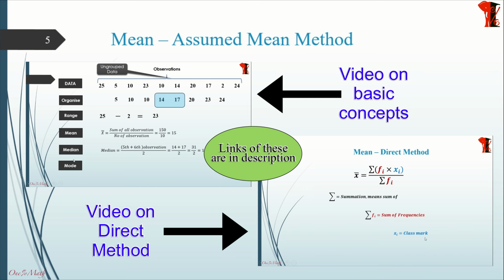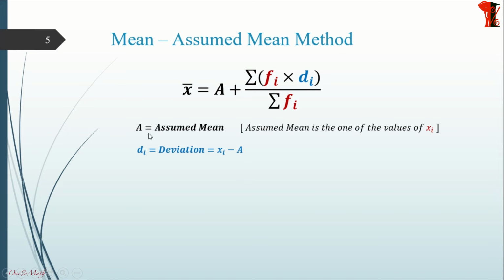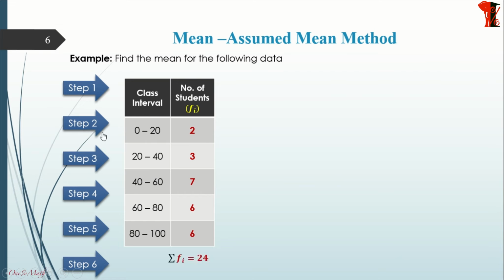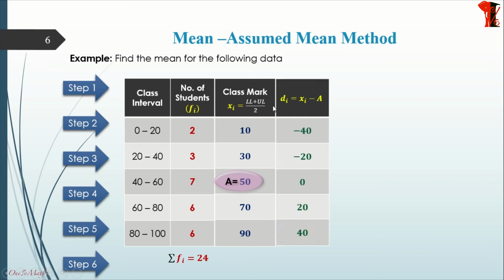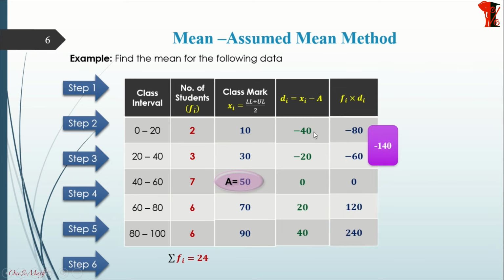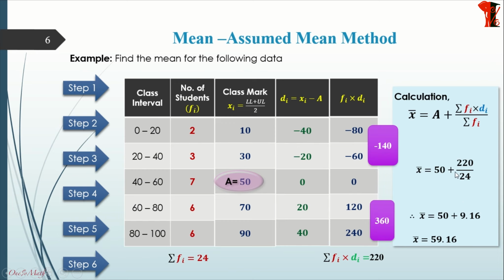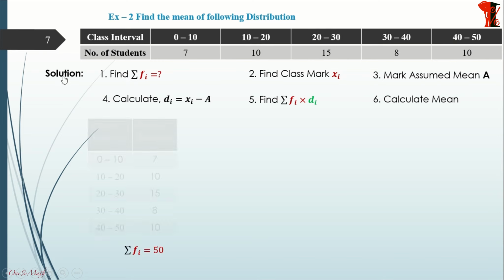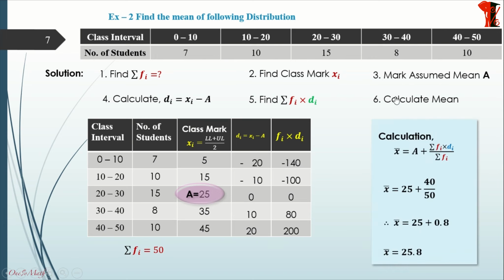STATISTICS || MEAN - ASSUMED MEAN METHOD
This is the second method of finding mean of data. It is suitable for the data which has bigger class interval and frequency.